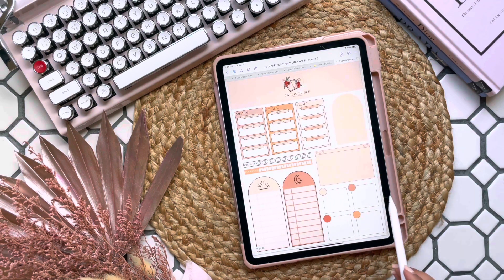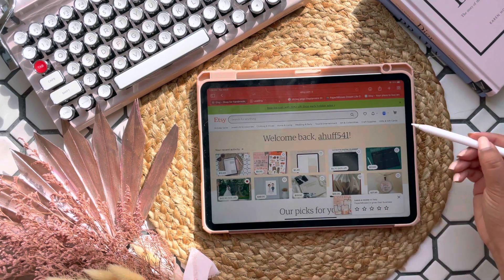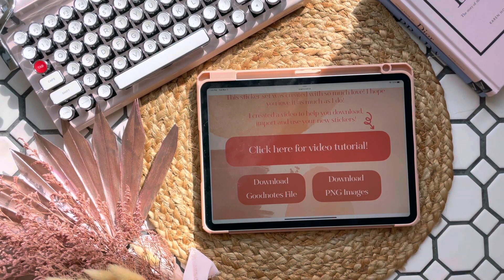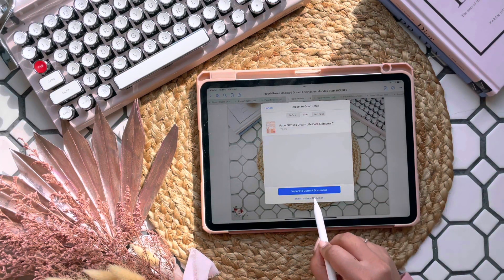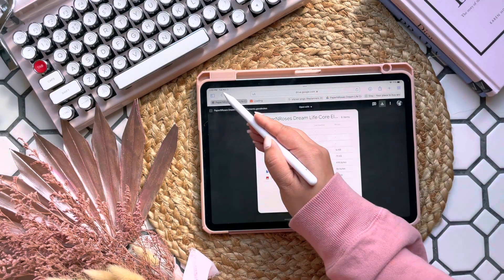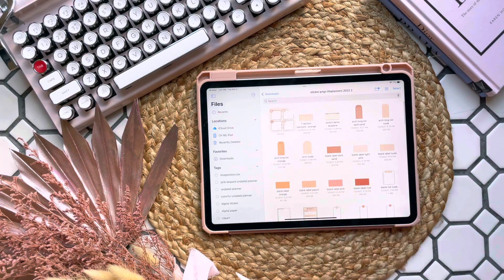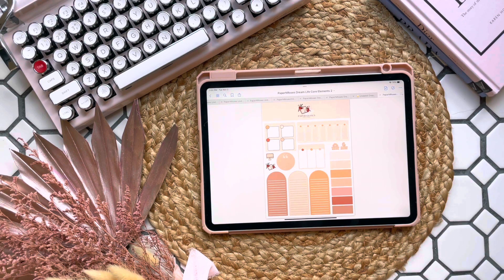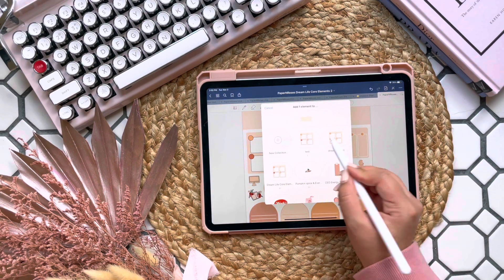Dream Life Planner Stickers - Core Elements - How to download and use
The Ultimate Dream Life Digital Planner for all your planning and dreaming needs!

You can find all my office must haves:

Follow along for more digital planning content on instagram and tiktok @papernroses